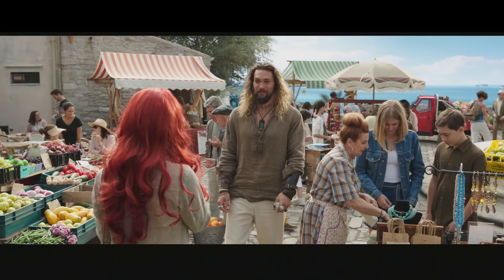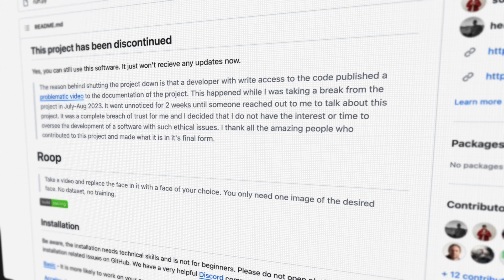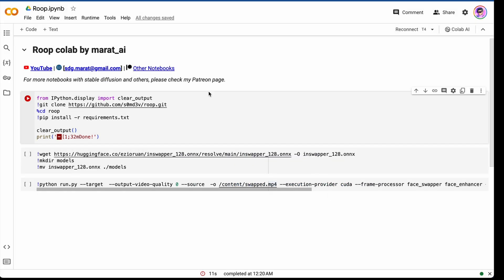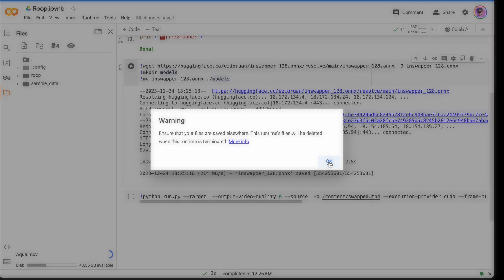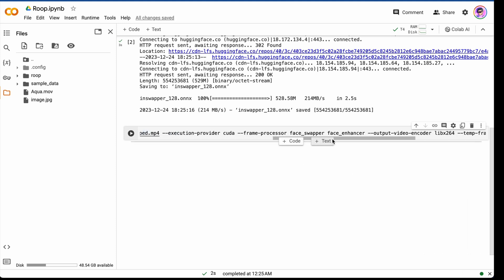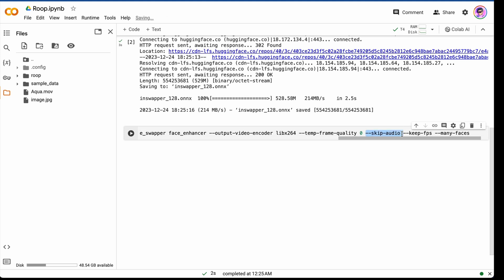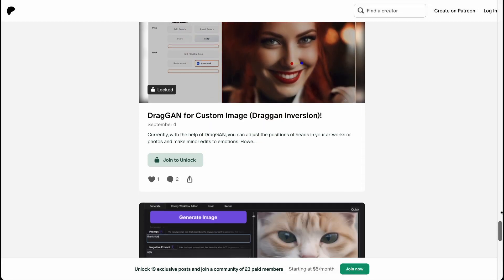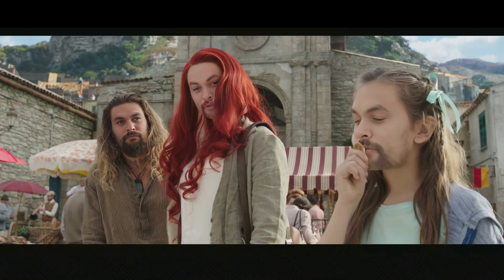DEEPFAKE Tutorial: A Beginners face swap Guide without GPU in one click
In this tutorial video, I'll guide you through a simple and efficient method for creating striking face swaps using a tool called ROOP. With just one image, no preprocessing hassles, and a mere 10-minute wait, you can achieve stunning results. I'll explain why the traditional methods have become obsolete, and the developer's withdrawal from supporting ROOP due to a murky scandal.For those wary of Google Colab bans, I caution against using certain notebooks or extensions. However, I've got you covered with a reliable and straightforward alternative that's likely to work consistently without complications.To enhance your experience, I've crafted a more user-friendly notebook version, accessible on my Patreon. This version simplifies the process and mirrors the steps shown in the video. So, buckle up, follow along, and let's dive into the world of hassle-free face swaps!